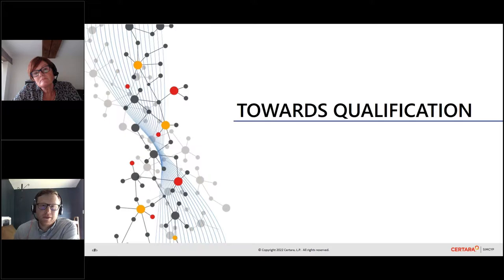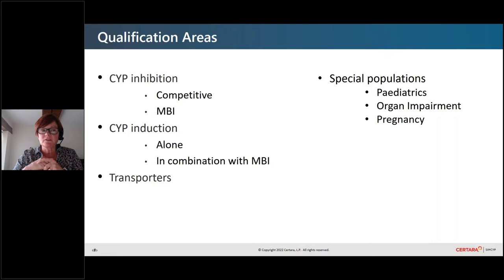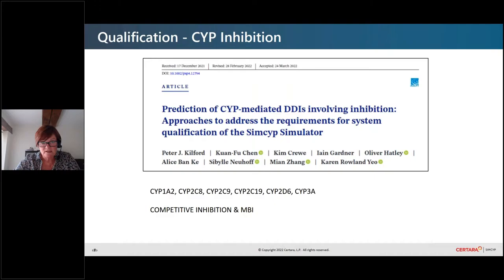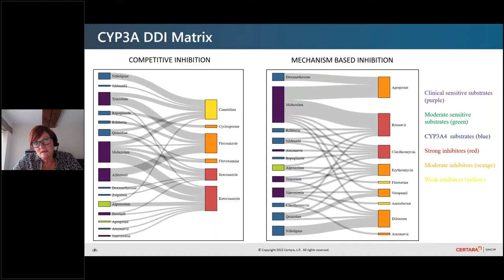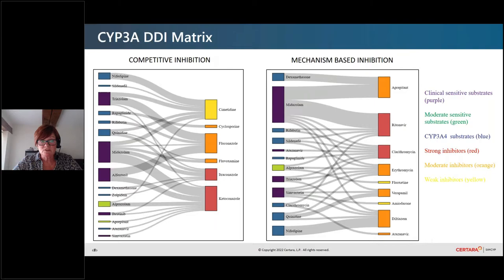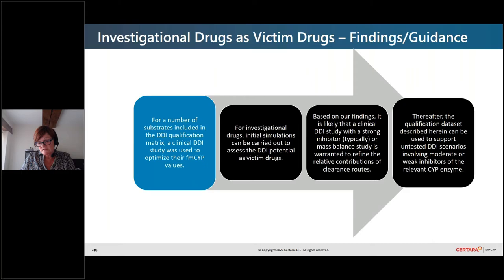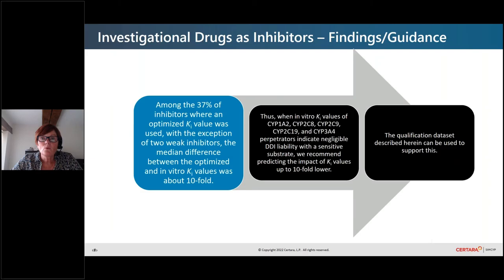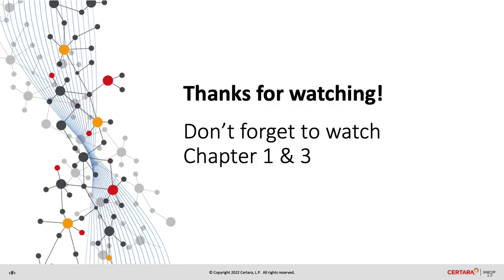Regulatory Requirements for System Qualification of the Simcyp Simulator: DDI Qualification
Physiologically-based pharmacokinetic (PBPK) modeling is being increasingly used in drug development to avoid unnecessary clinical drug–drug interaction (DDI) studies and inform drug labels.

Thus, regulatory agencies are recommending more rigorous demonstration of the prediction accuracy of PBPK platforms in their intended use.

During this webinar, we present a framework for qualification of the Simcyp Simulator with respect to competitive and mechanism-based CYP-mediated DDIs involving inhibition.